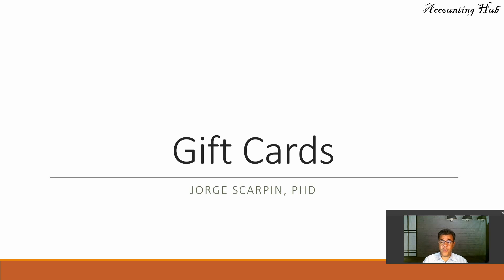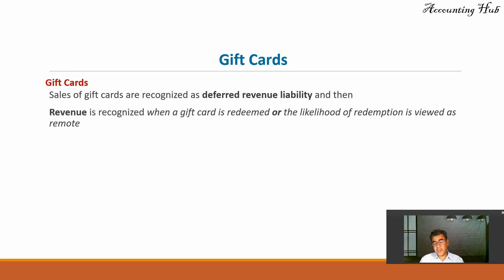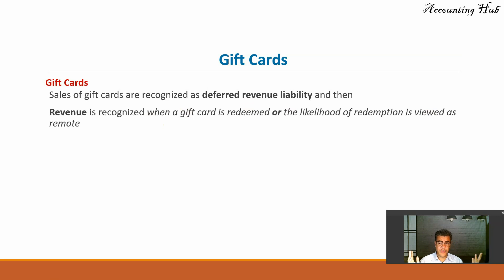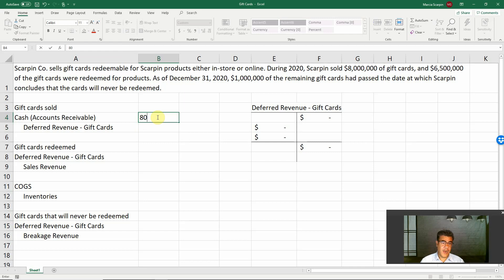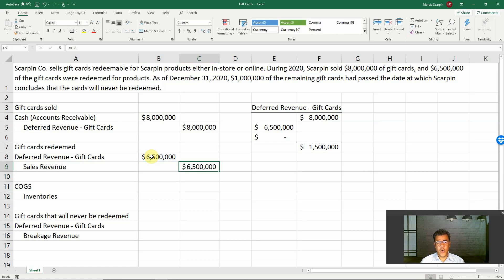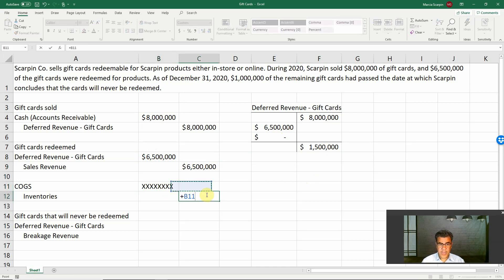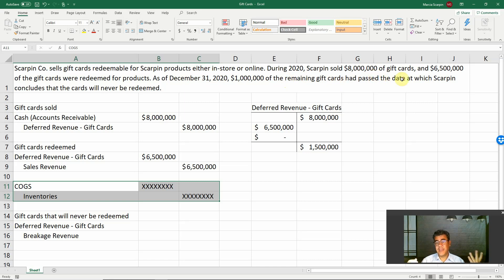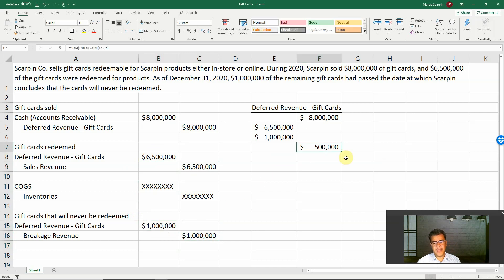Gift Cards (Deferred Revenue): How to Account them